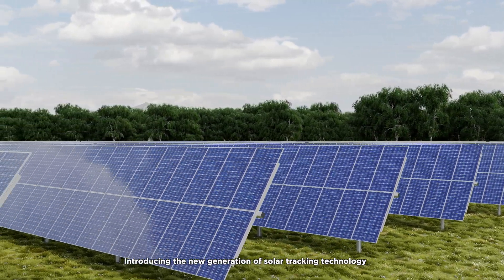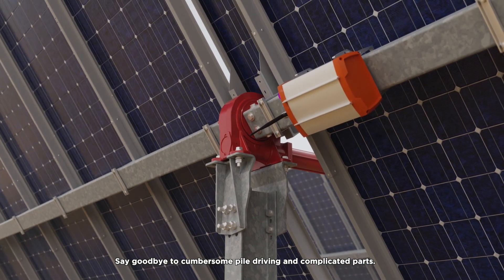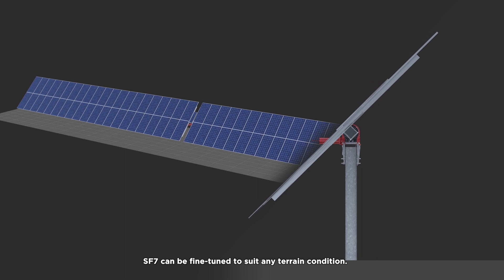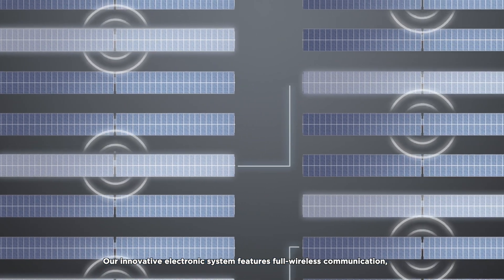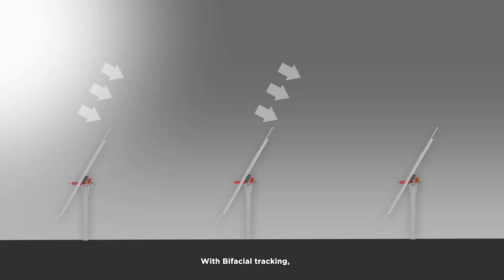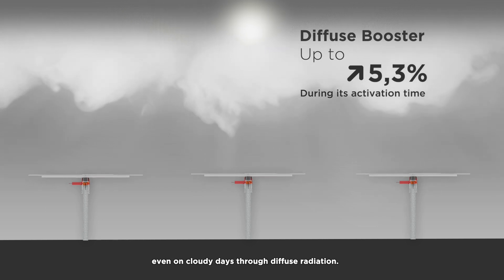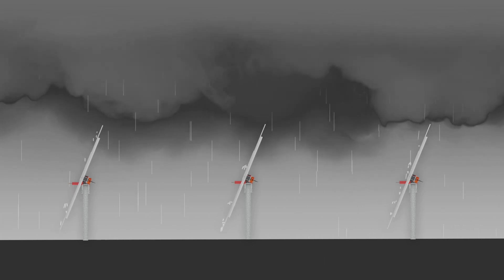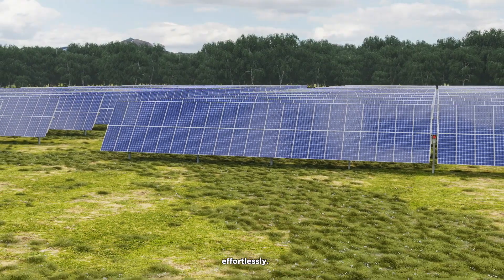SF7 US: Soltec's 2P solar tracker for the U.S. market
Soltec's SF7 is the latest generation of solar tracking technology designed specifically for the U.S. market:

✅ Unmatched efficiency
✅ Maximum adaptability
✅ Simplified installation
✅ Weather resistance